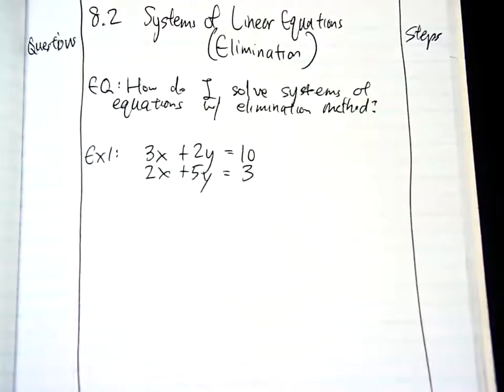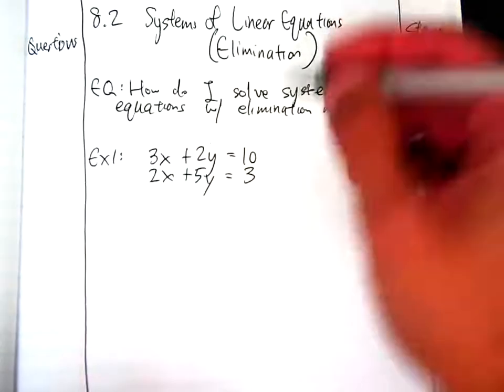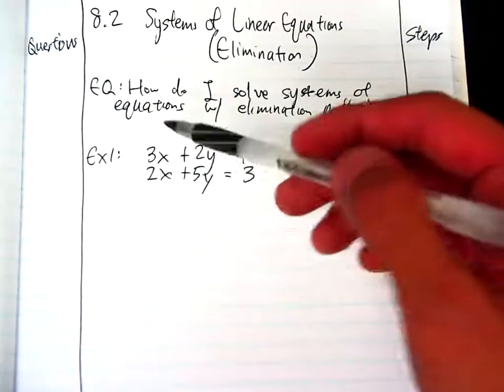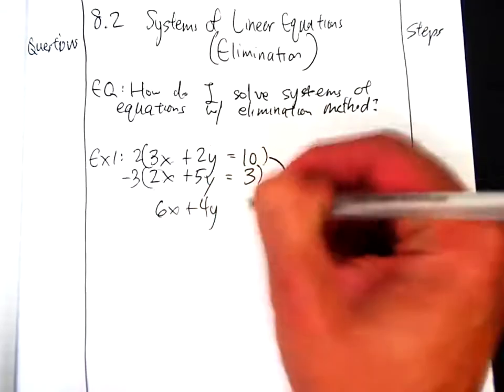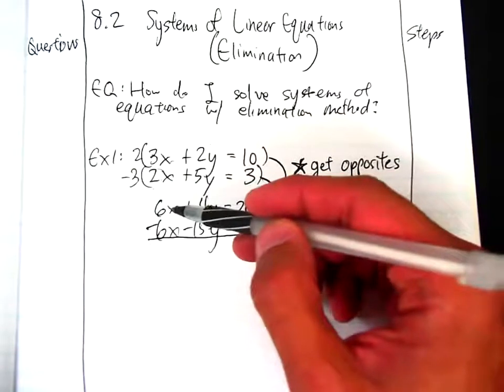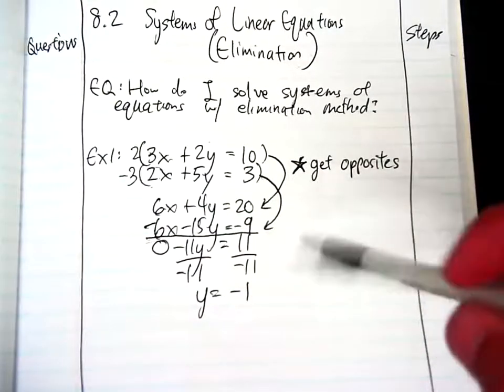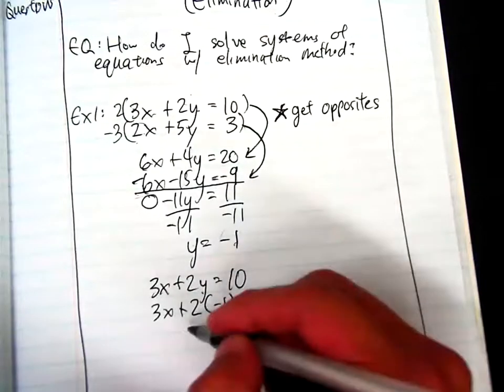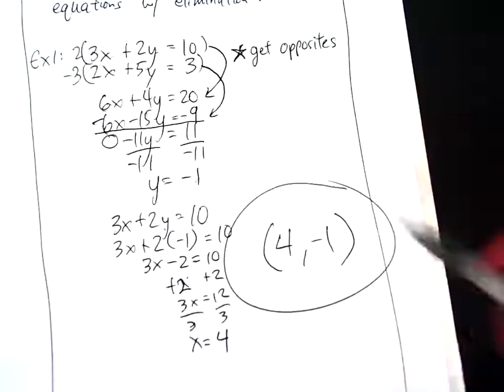[Alg 2/Trig] 1/13/15 Systems of Equations(Elimination)